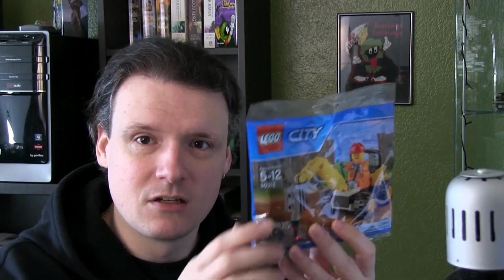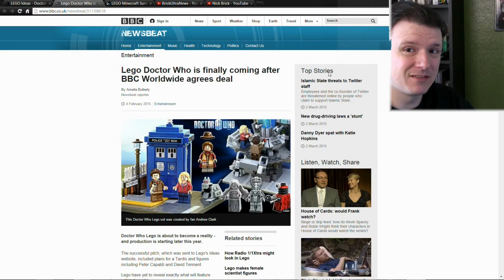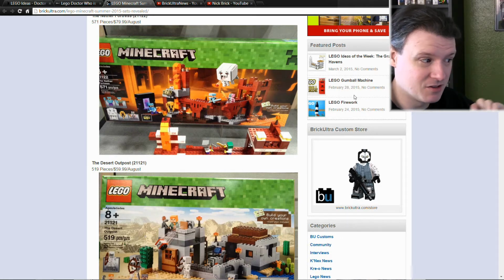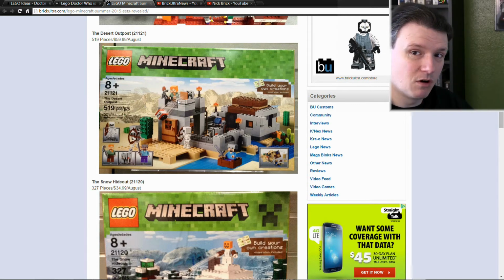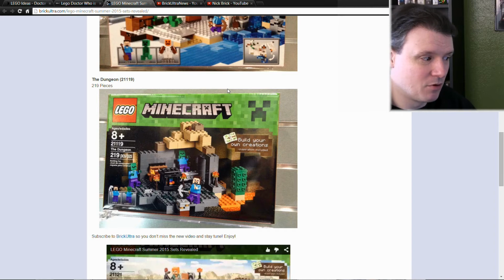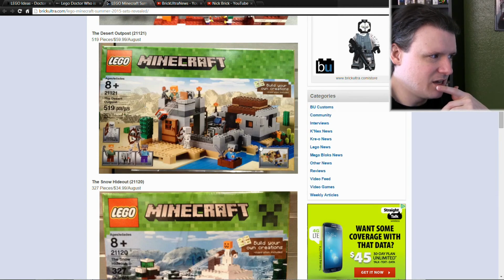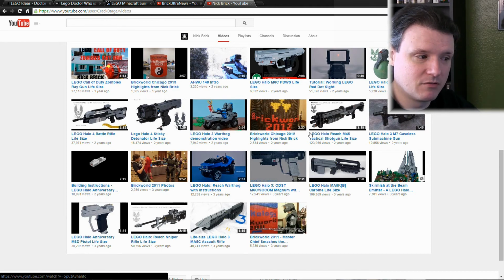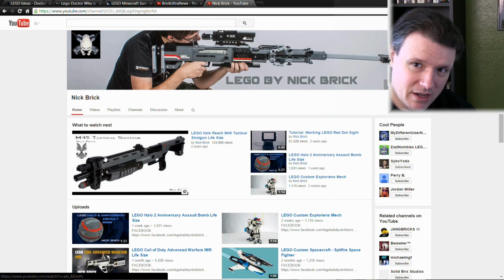That LEGO Show with SykoYoda ep. 3 (March 2015)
Join me as I explore, share, and create with all things LEGO.

Some music may contain creative commons media or be made by me and is available on Souncloud.

"That LEGO Show" is intended as an informative guide for fans of LEGO and other building blocks.